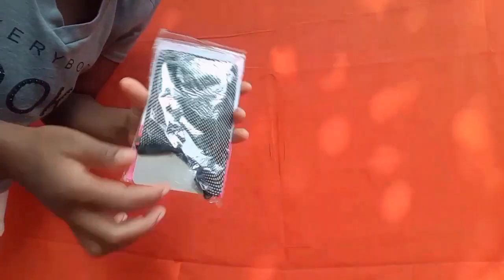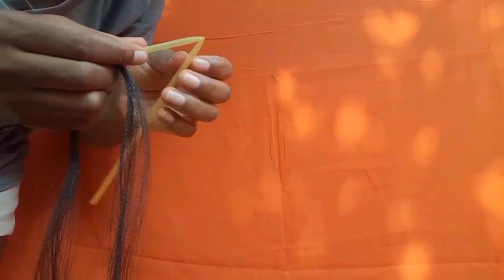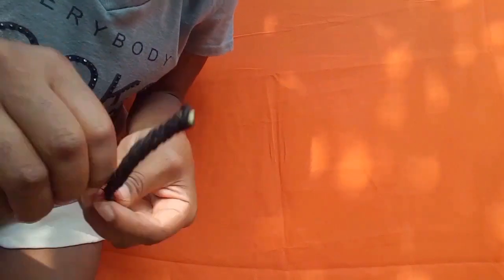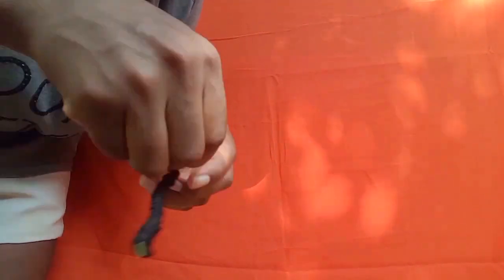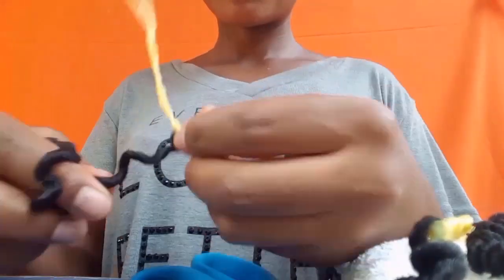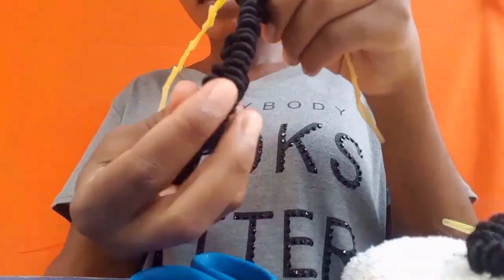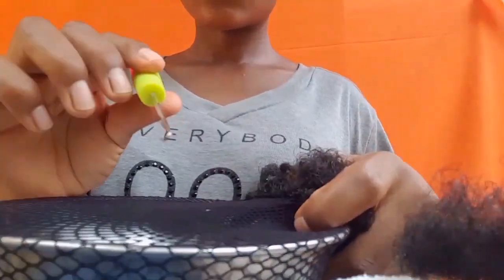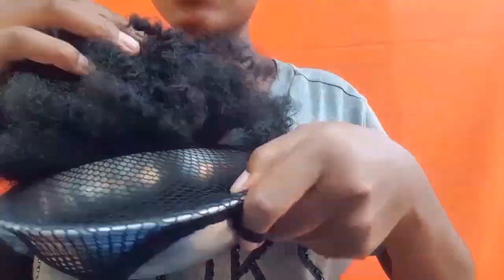DIY KINKY DRAWSTRING PUFF FROM BRAIDING HAIR. (She changed the game.)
DIY kinky drawstring puff from 1$ xpression braiding hair in less than 1hr.

How i styled my hair with the puff.